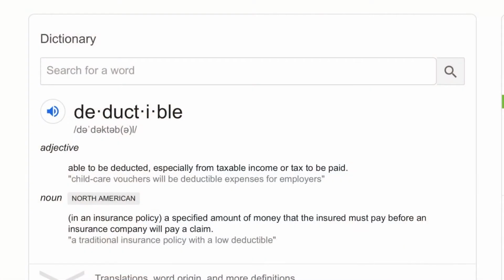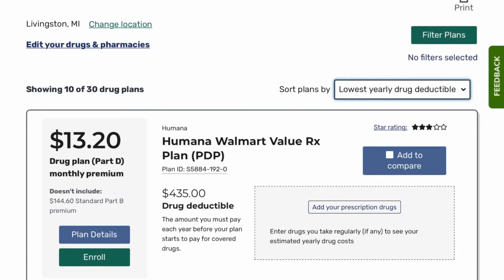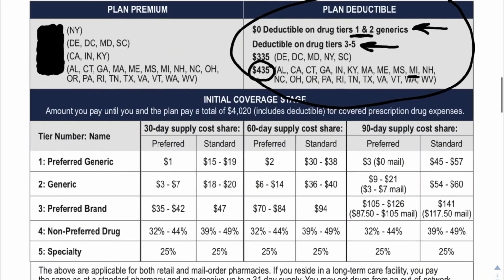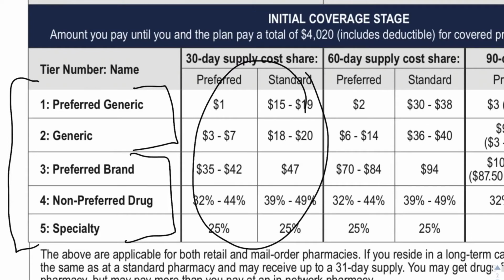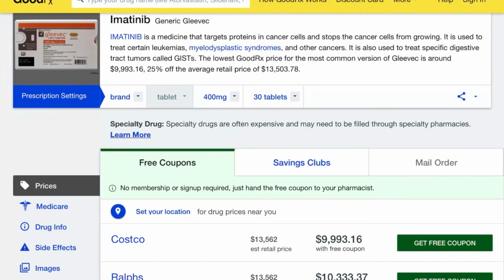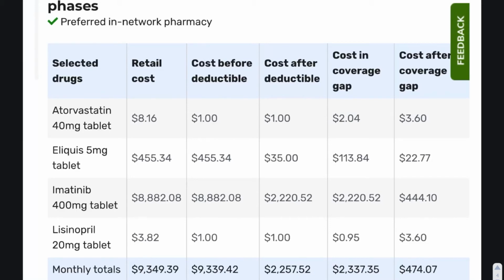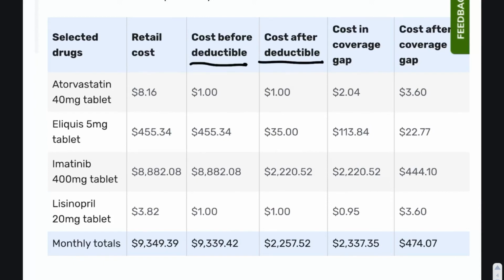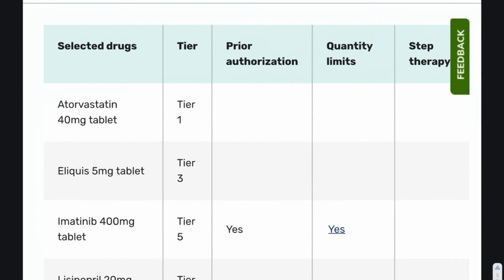How the Medicare Part D Deductible works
Many people have become familiar with what the word "deductible" means. However, the prescription drug deductibles for Medicare work a little differently than you may think. Check out our video to learn how the part D deductible works for most plans!